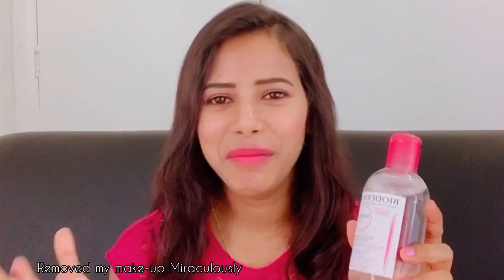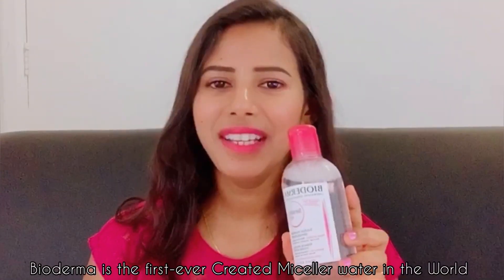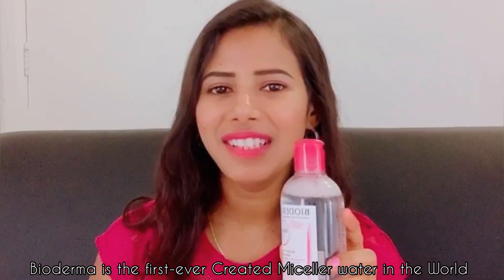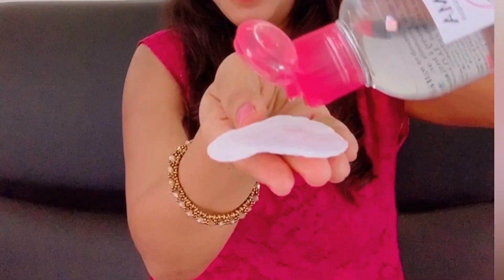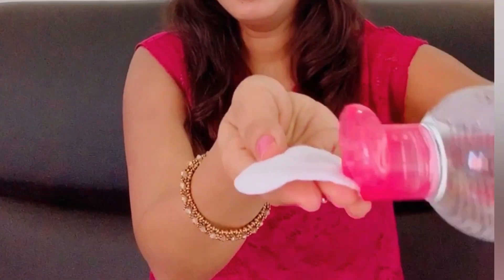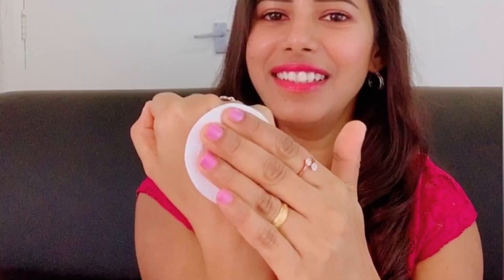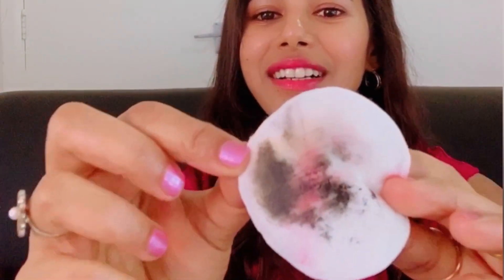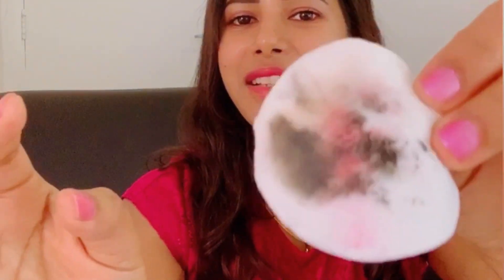Bioderma Sensibio H2O Review: Micellar Magic Unveiled!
Dive into the world of skincare with our honest review of Bioderma Sensibio H2O Micellar Water! 💦✨ Watch 'Bioderma Sensibio H2O Review: Micellar Magic!' for an in-depth look at this skincare essential. Discover why it's a favorite among beauty enthusiasts and how it can revolutionize your cleansing routine. Achieve micellar magic for radiant, clean skin! 🌟

,,''''. moonshadowspring... ,,'''''